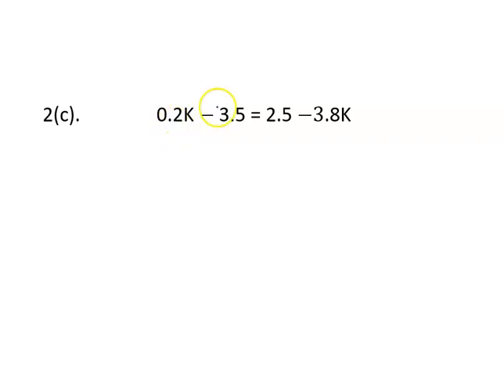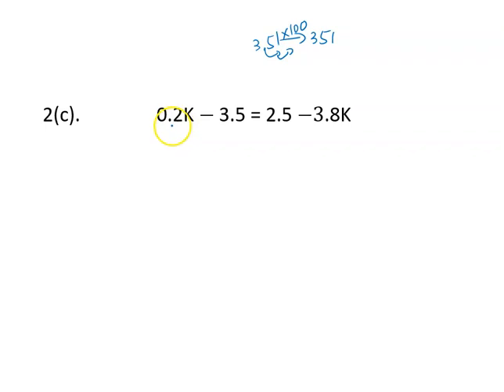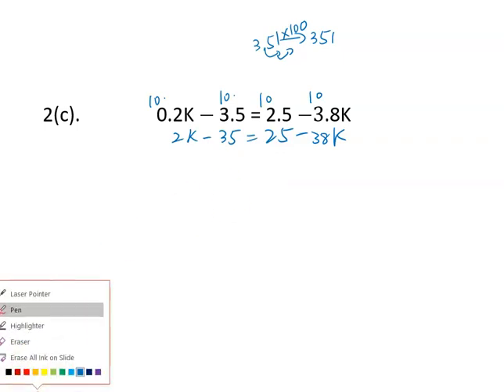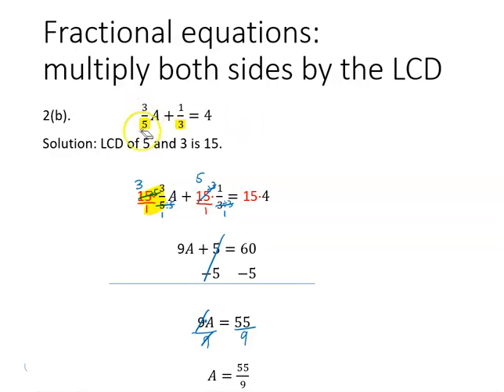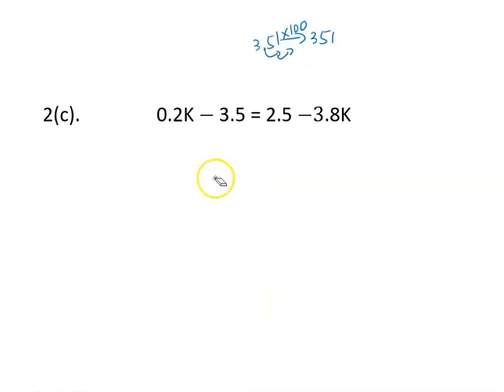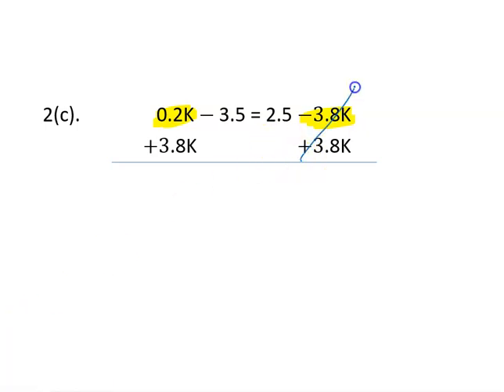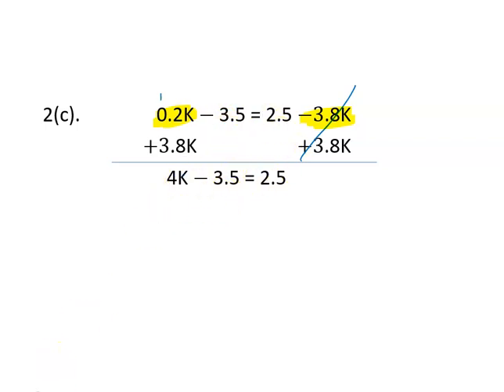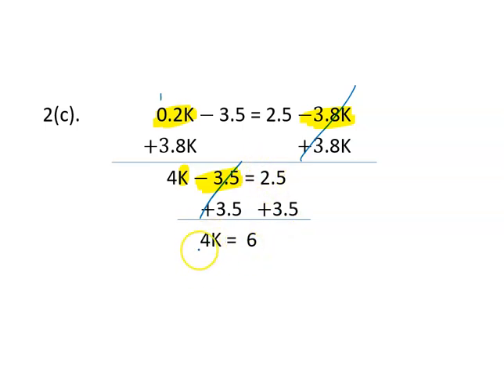Solve Decimal Equations